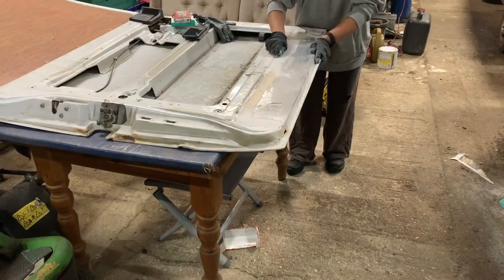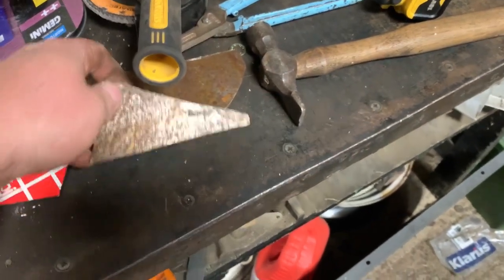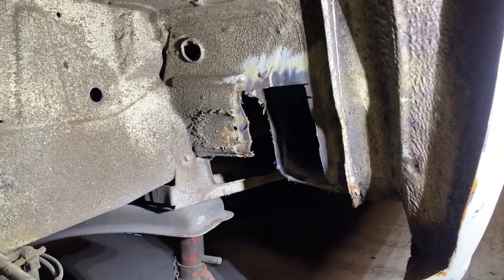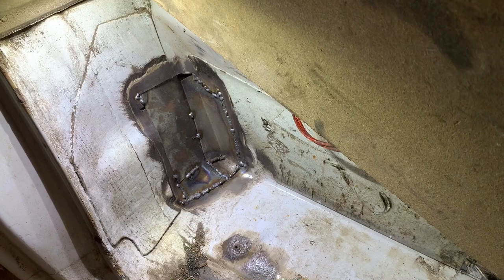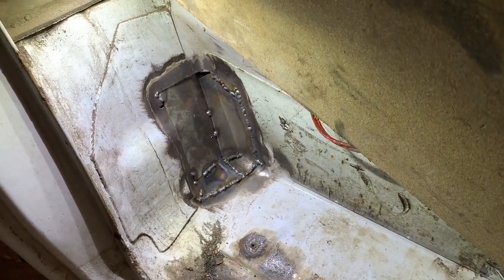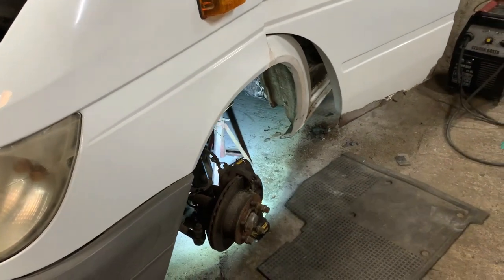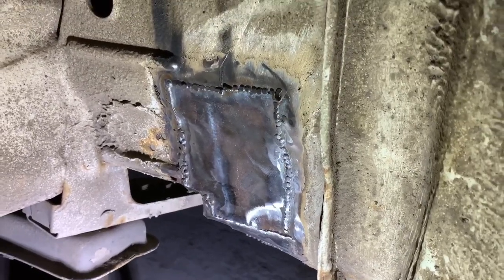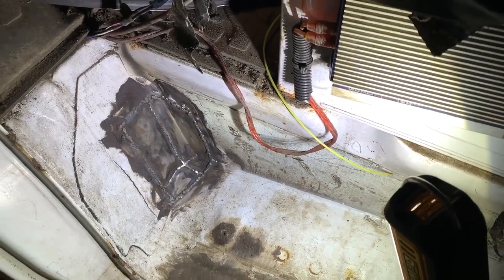Mercedes Sprinter Door Step Repair ( Patch Welding ) Van Restoration ( Part 5 )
Hi In this video I start work on sorting out the rust on the door step on my Mercedes Sprinter, it also needs another patch but I tackle the hardest one first in this video.

2x Land Rover Defenders, Subaru Impreza WRX Turbo Wagon, VW T4 Transporter, Ford Transit Campervan.
5x Puch Maxi Mopeds, a Lambretta Scooter, a Yamaha MX100 motorcycle.